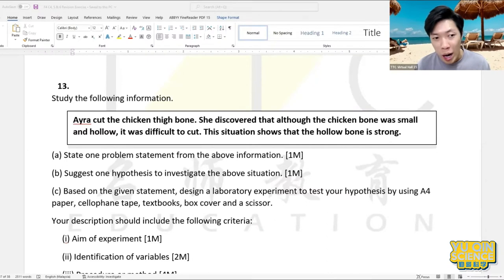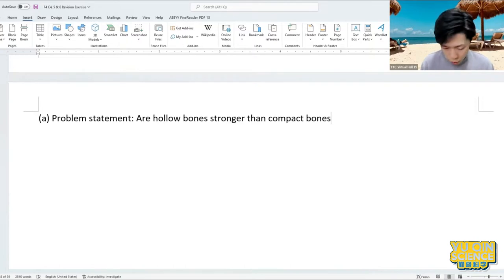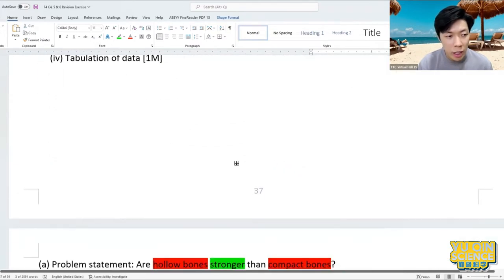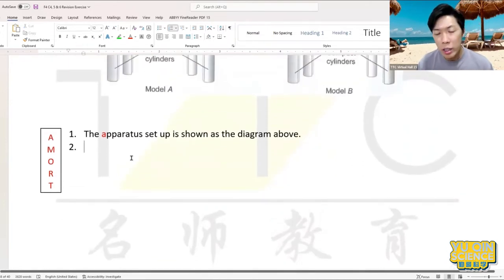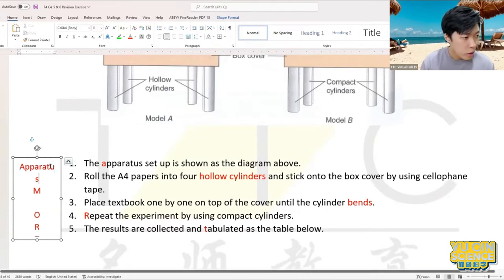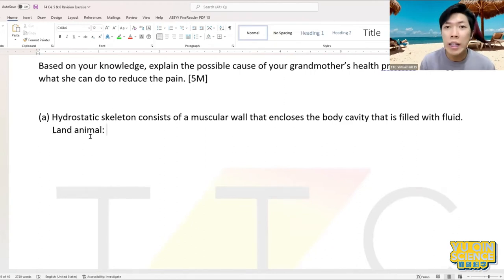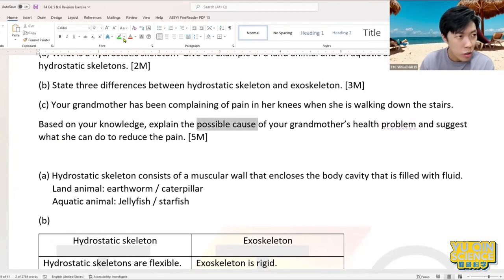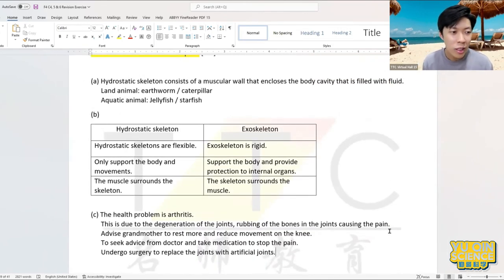【ENG】|| SCIENCE KSSM FORM 4 CHAPTER 6 SUPPORT, MOVEMENT & GROWTH || EXPERIMENT & ESSAY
Dear students,
All the best to your exam!